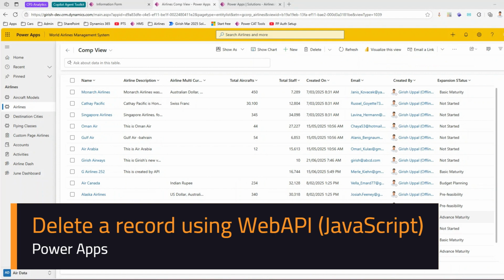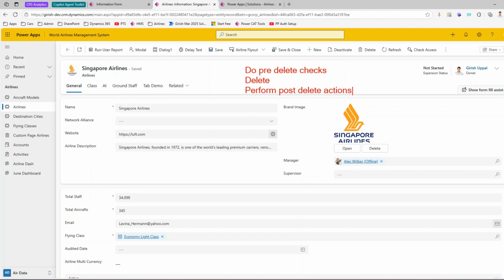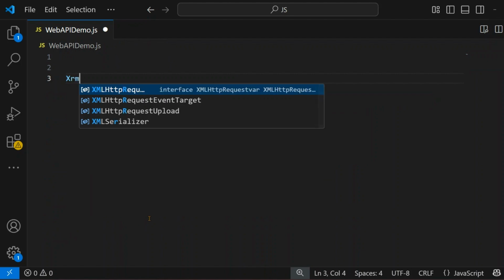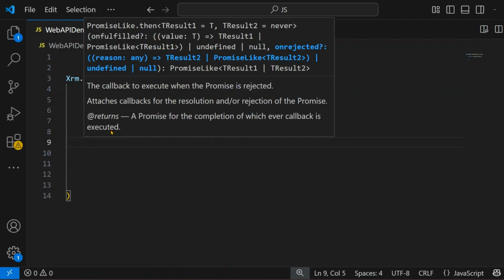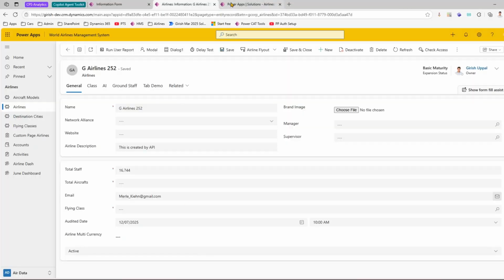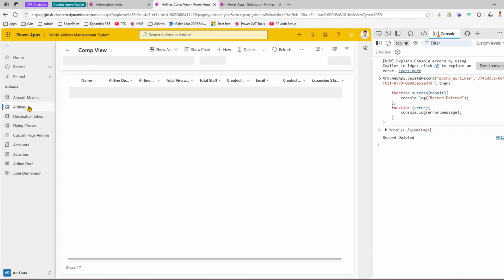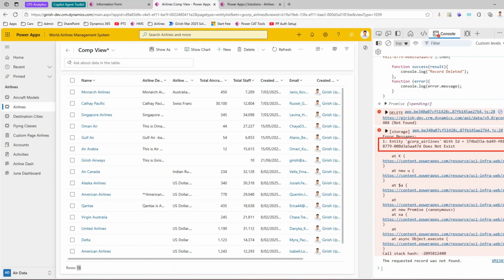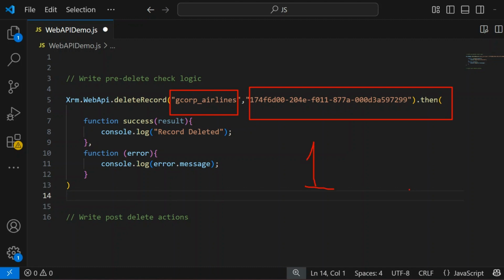Delete record using Web API - Power Apps model driven app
This video shows you how to delete a record using Web API for Power Apps model driven app.

Girish Uppal explains the JavaScript code which can be used to delete a record in Dataverse table using simple Web API request while loading a model driven app.